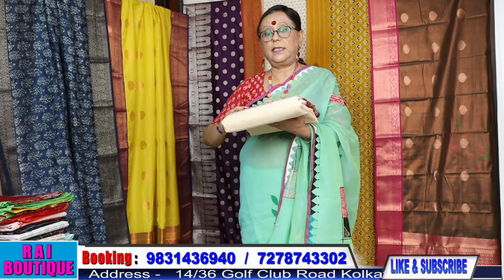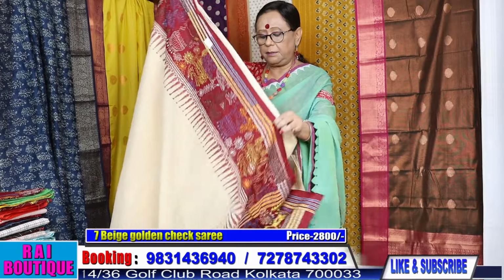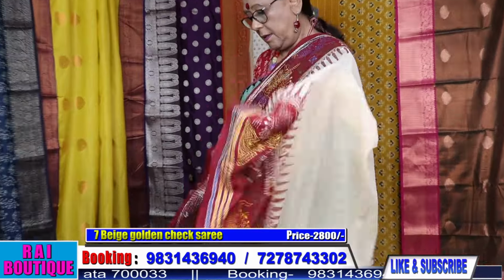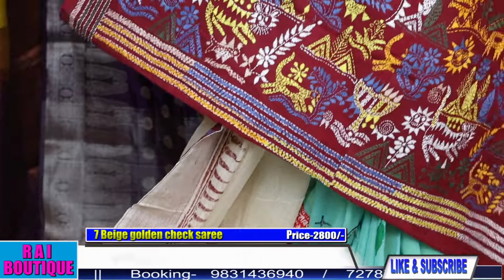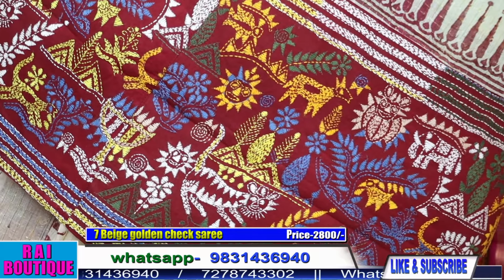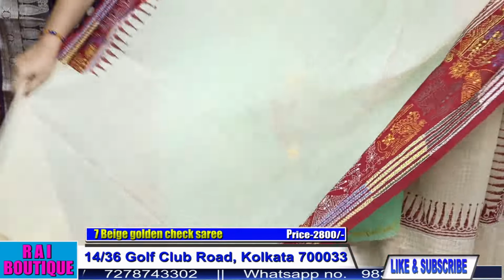Puja Special Hand Work Saree || Rai Boutique || Episode -152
Welcome to Rai Boutique! In this episode, we showcase our beautiful collection of Banarasi sarees. For the best boutique in Kolkata.

Boutique name - Rai Boutique
Designer -Anuradha Sarkar
Address-14/36 Golf Club Road Kolkata 700033

Puja Special Hand Work Saree
1.Offwhite Jari Check Rs.2300/-
2.Check saree With katha Boader Rs.2300/-
3.Peach Buti Saree Rs 2500/-
4.Beige Buti Saree Rs.2500/-
5.Batik Katha Saree Rs.2800/-
6.Batik Katha Saree Rs.2800/-
7.Beige Golden Check Saree Rs.2800/-
8.Half And Half Saree Rs.2800/-
9.Half And Half Saree Rs.2800/-
10.Check Saree With katha par Rs.2800/-
11.Check Saree With katha par Rs.2800/-
12.Blue Chikankari Saree Rs.3300/-
13.Black Saree Rs.3200/-
14.Offwhite Gujariti Work Saree Rs.3500/-
15.Blue  Saree Rs.3500/-
16. Green Saree Rs.2300/-